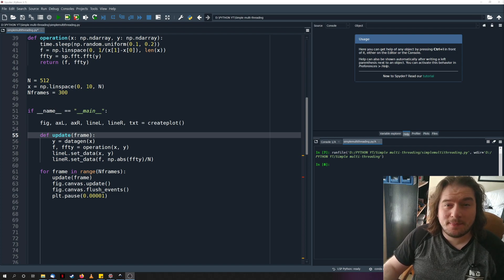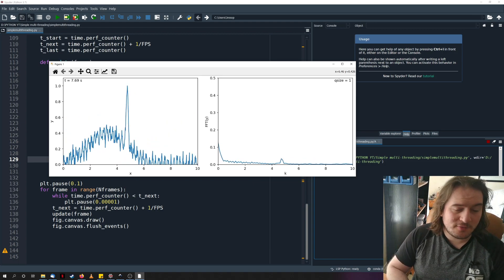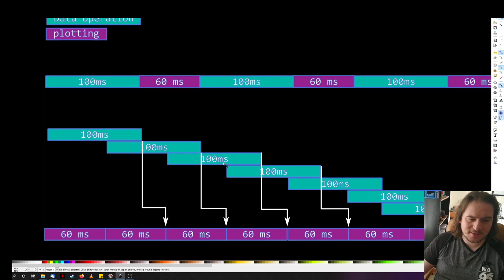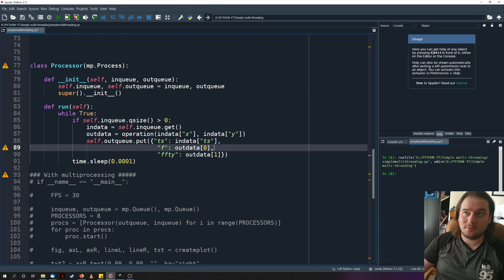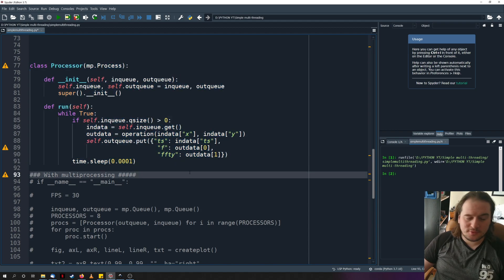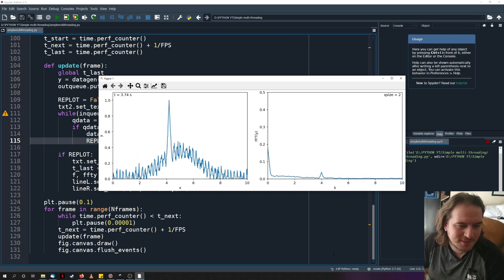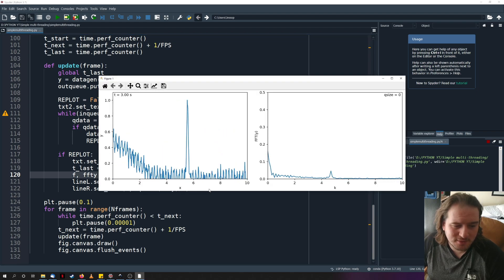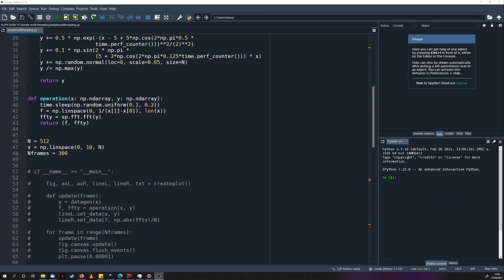python multiprocessing (a simple example)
A look into simeltaneous multithreading in python using the multiprocessing library.
Off load expensive tasks to a background process.

This library can be useful for when the single core performance of some code is limiting the responsiveness of your program. By creating multiple processes and sharing data between them using Queues, performance can be increased.